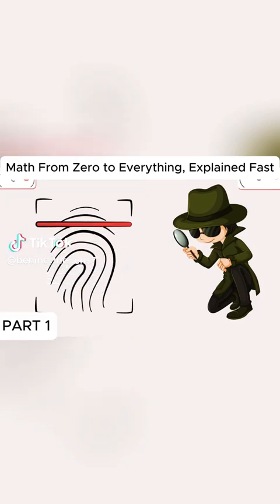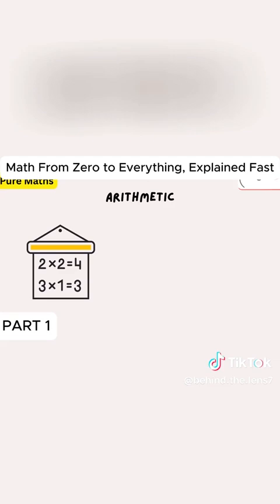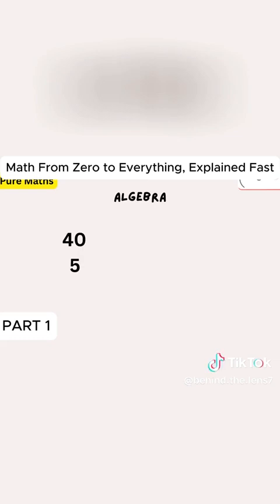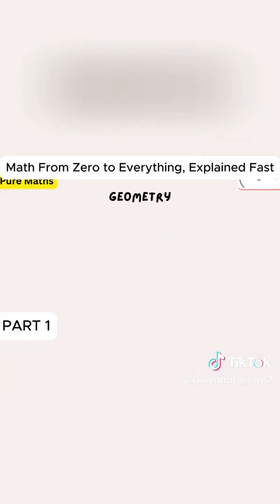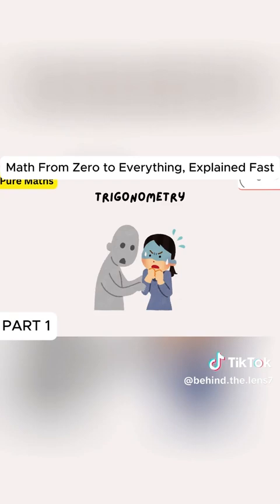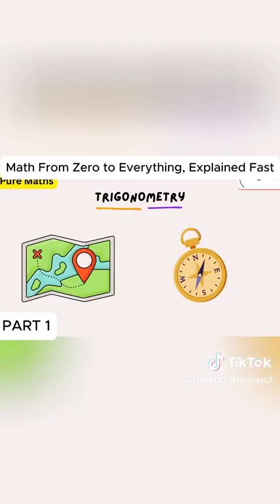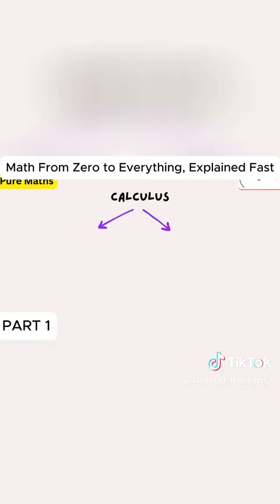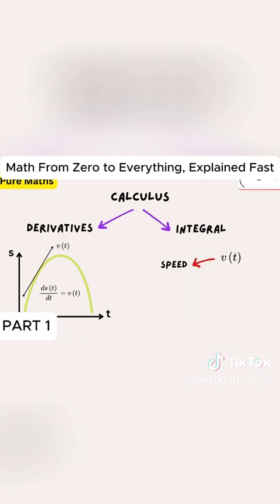Mathematics expound found on Tiktok.